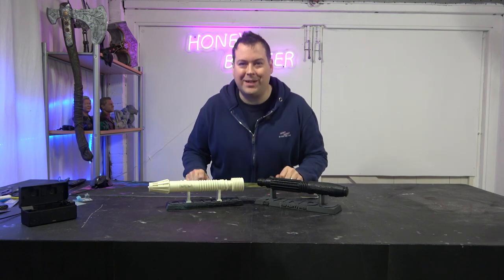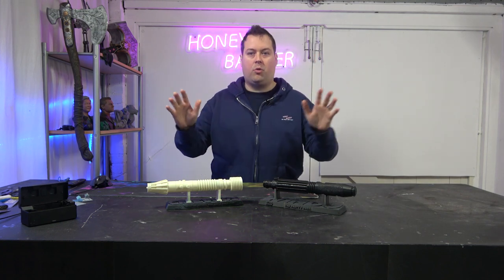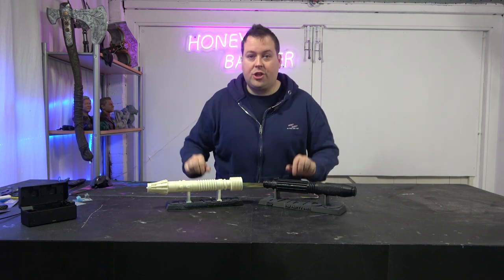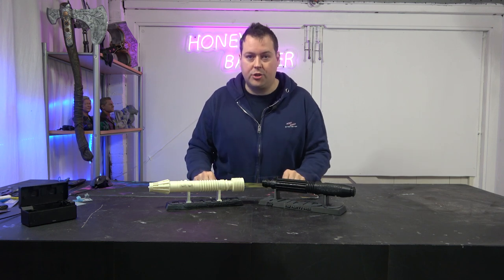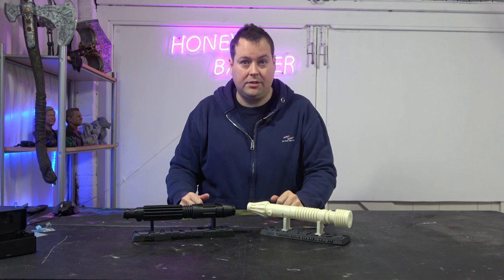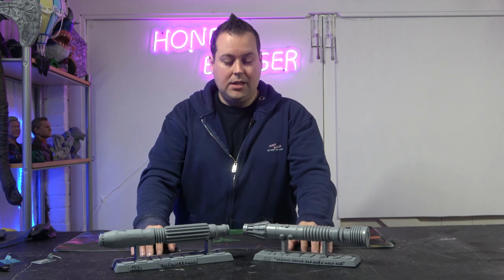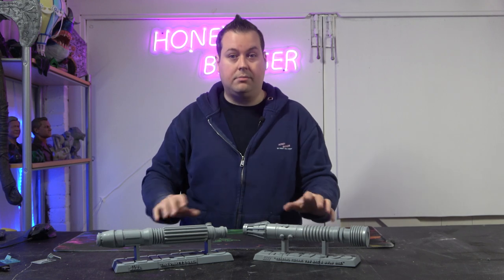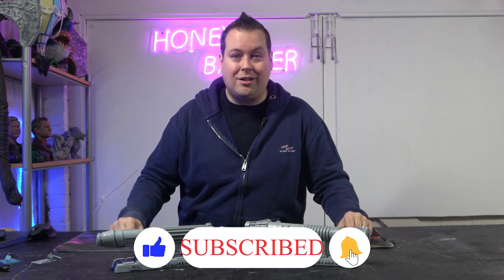Can you get Resin Quality in FDM, lets find out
So lets take a look at how the bambu labs X1C printing in 0.08mm stack up against a resin model in 0.05mm layer heights. Can you match Resin quality with FDM